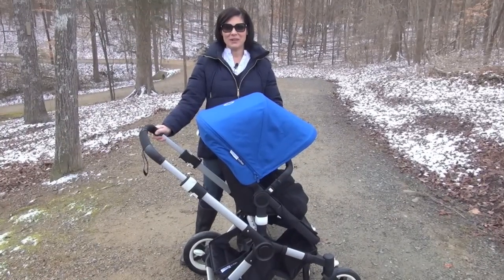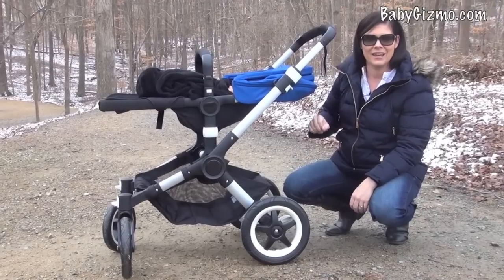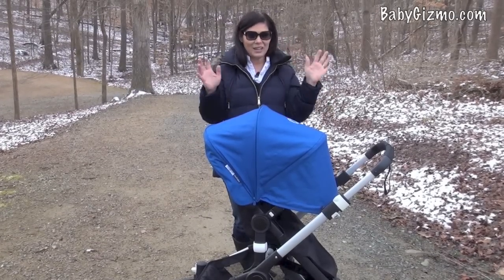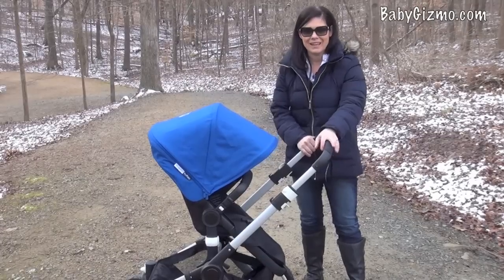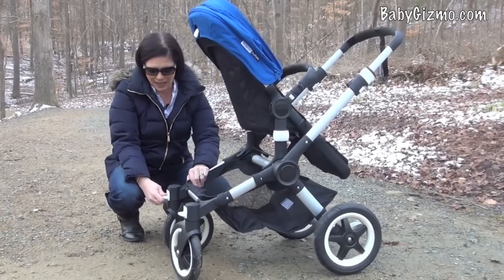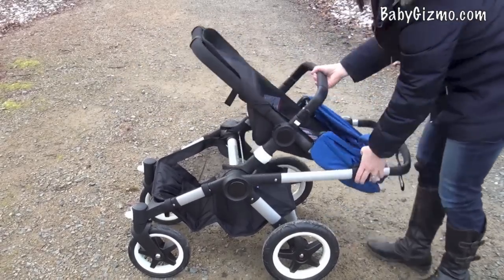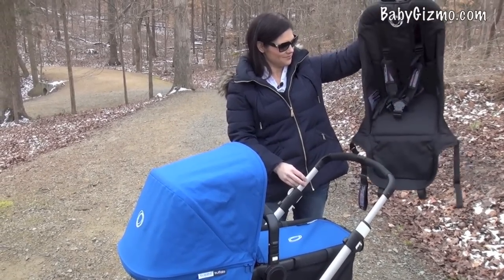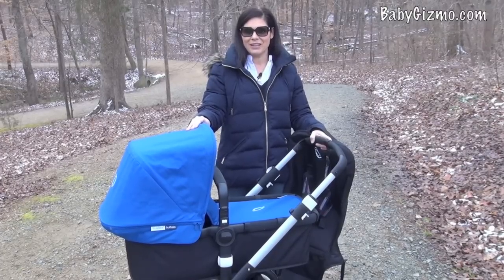BG Review: Bugaboo Buffalo All Terrain Stroller for Baby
Bugaboo Buffalo All Terrain Stroller Review by Baby Gizmo.